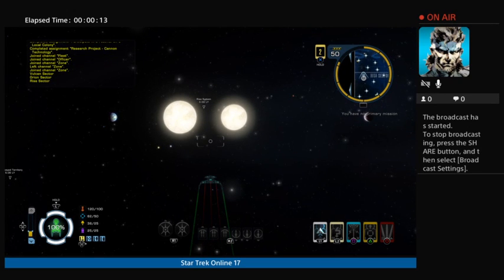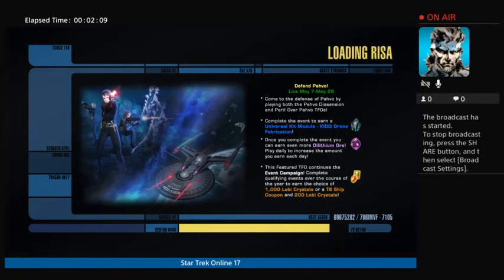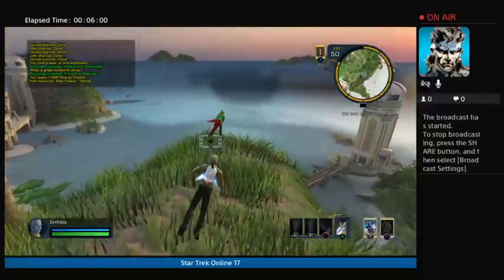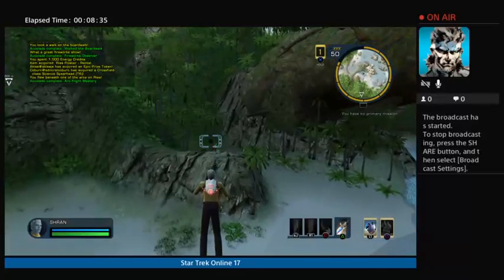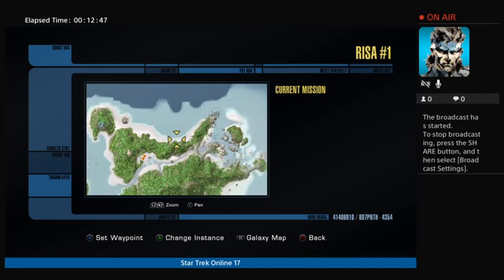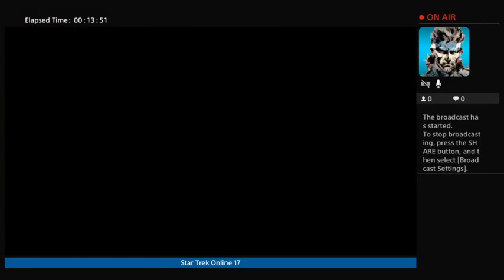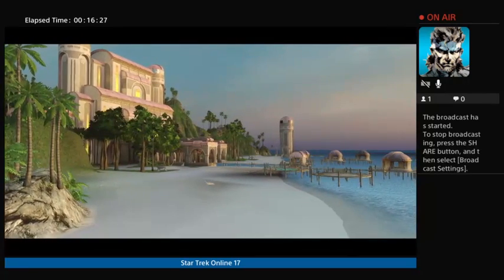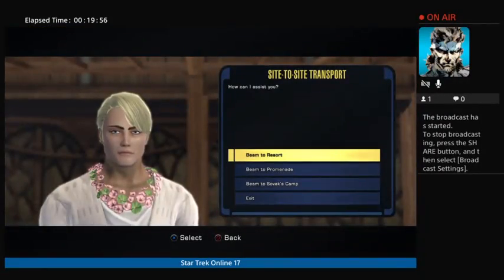Star Trek Online 17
Star Trek Online 17 Exploring RISA, all 10 Vista views Accolades are as follows ,Walk the Boardwalk,Fireworks Observer,Ark Flight Mastery,The Big Year,Risa Roofer,Wont Look Down,Denied Mok'Bara,Why Are you Flying Over a Volcano,Onlooker,- tips etc.,ps4 -- Watch live